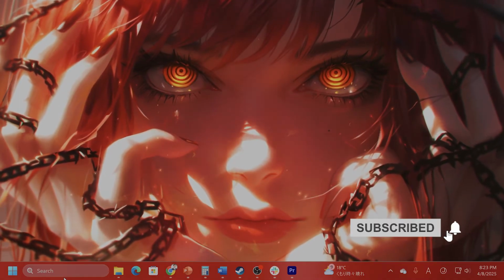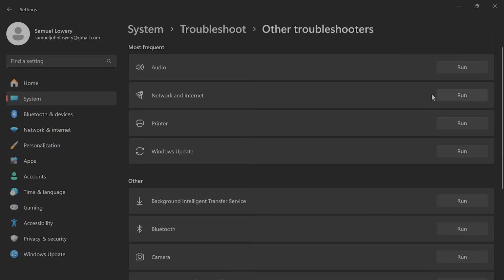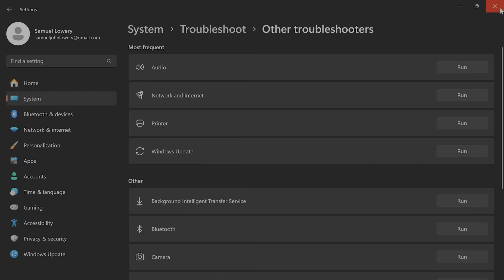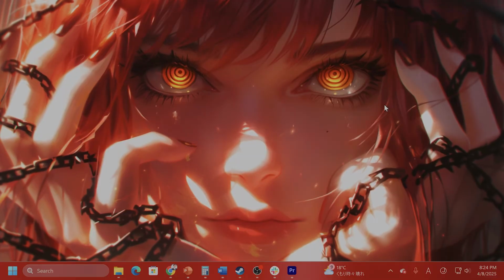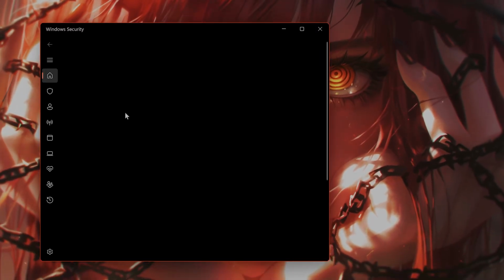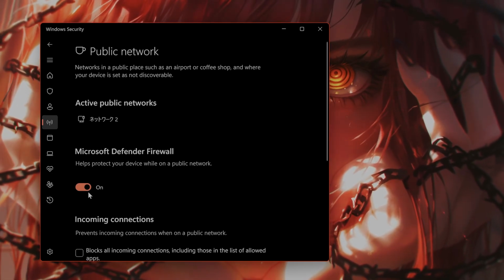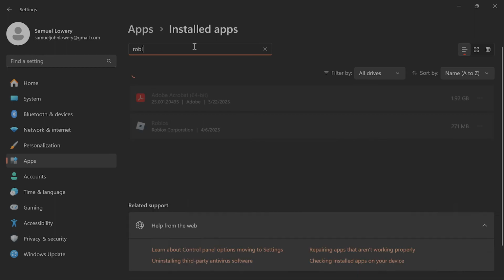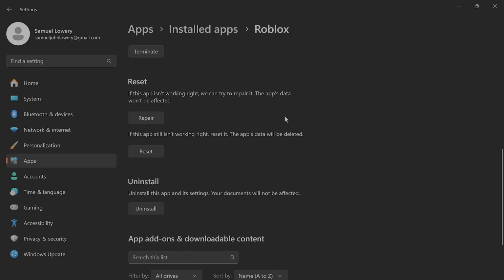How to Fix Error 267 Roblox on PC (2025 Update!)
Are you seeing "You were kicked from this experience" or "You have been permanently banned – Roblox Error Code 267"? This guide covers all the reasons for Error 267 in Roblox, including bans in Jailbreak, non-EA errors, and kick messages from cheats or suspicious activity. Learn how to fix Roblox Error Code 267, bypass bans, and rejoin the game quickly and safely.